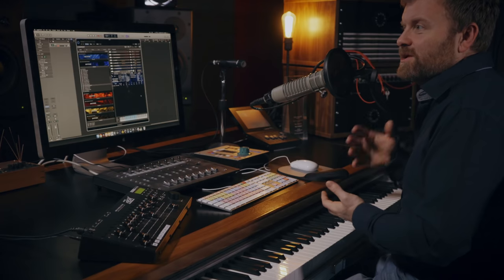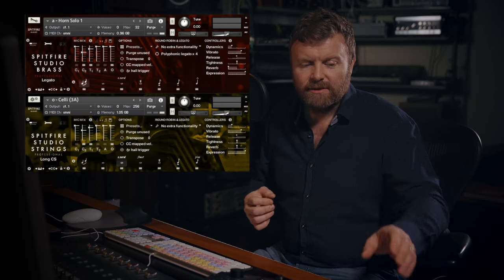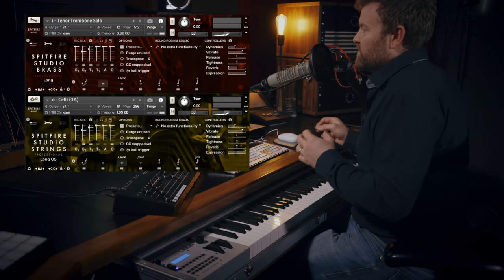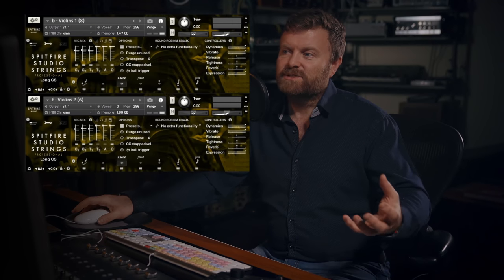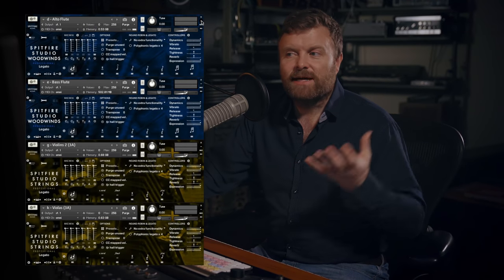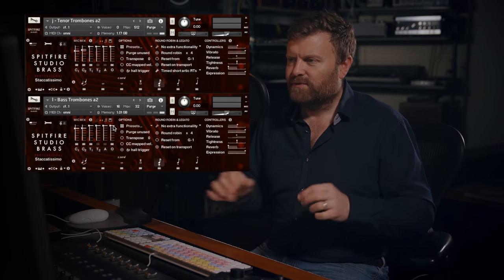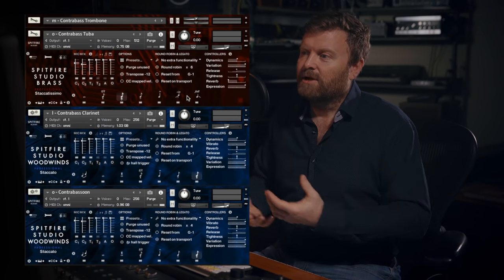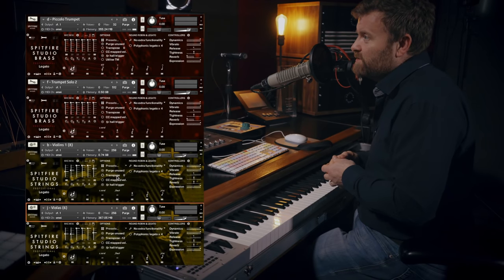Overview: Studio Orchestra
Paul gives us an overview of Spitfire Studio Orchestra, the heart of Spitfire's orchestral range. The collection contains everything you need to start composing orchestral pieces- Studio Brass, Studio Strings and the new Studio Woodwinds library.